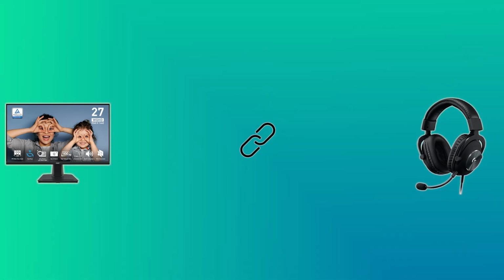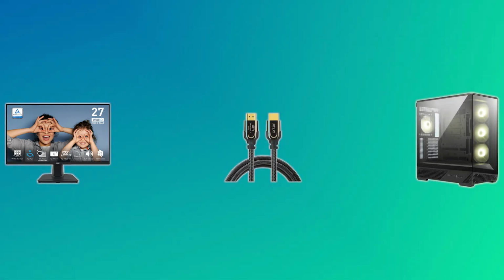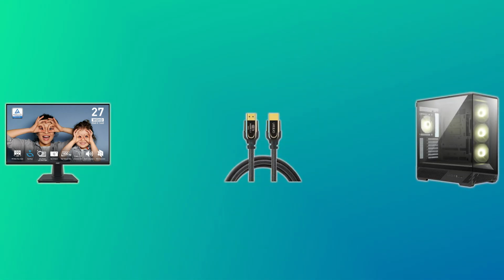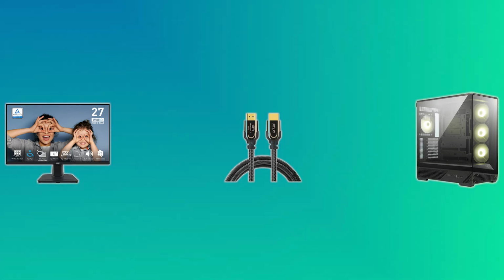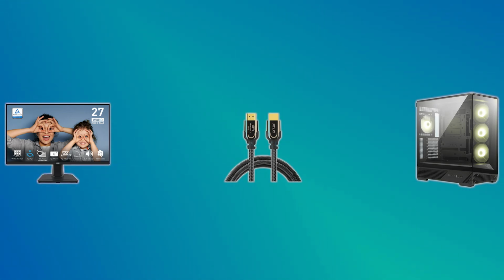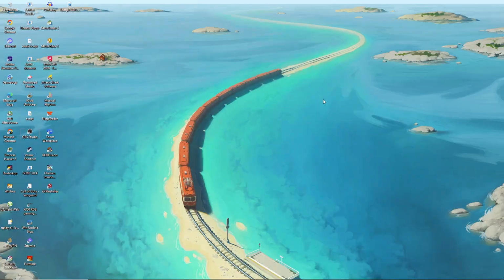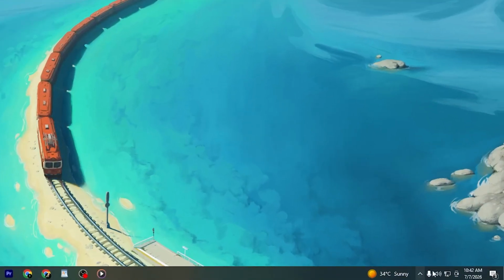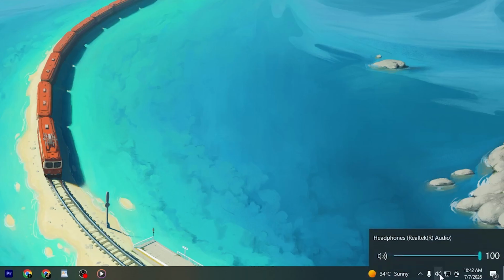How To Get Sound On Your MSI Monitor - Quick Guide!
Need to get sound working on your MSI monitor? In this video, I'll show you how to enable audio on your MSI monitor, select the correct playback device in Windows, and troubleshoot common sound issues. Whether you're using HDMI, DisplayPort, or USB-C, this guide will help you get audio working in just a few minutes.